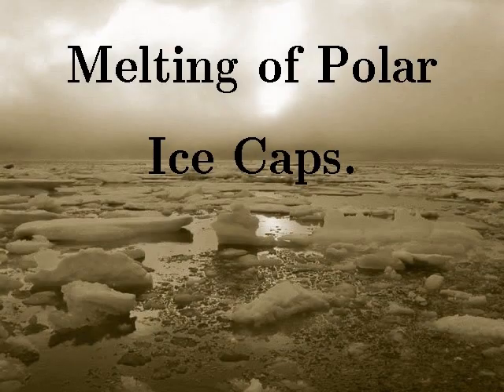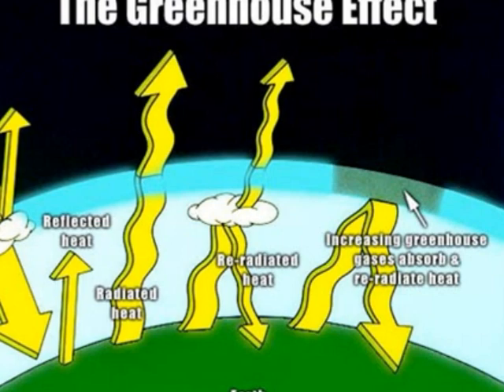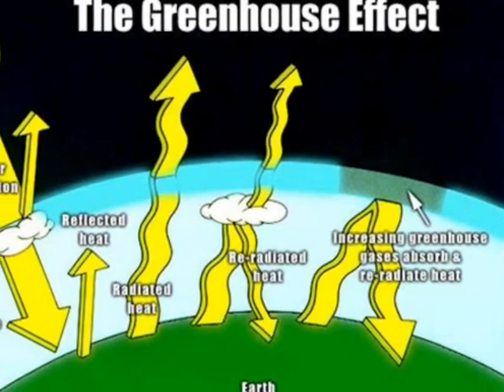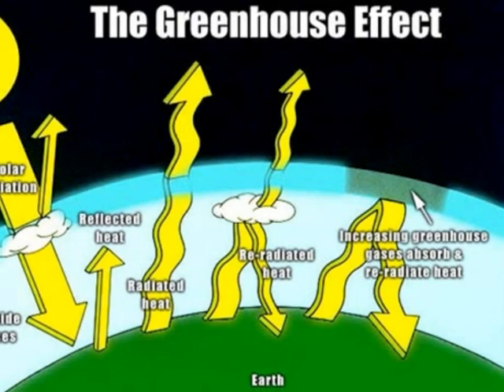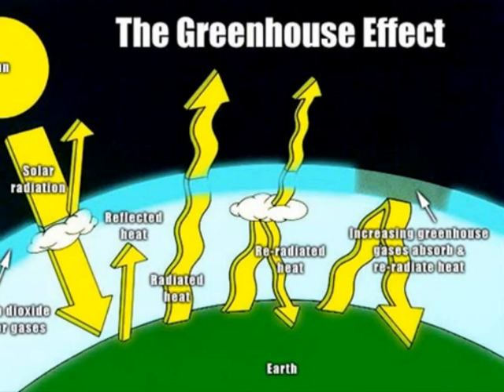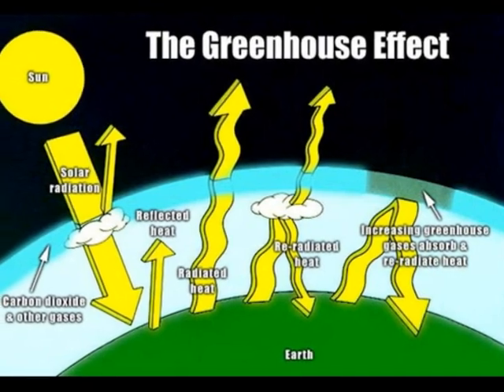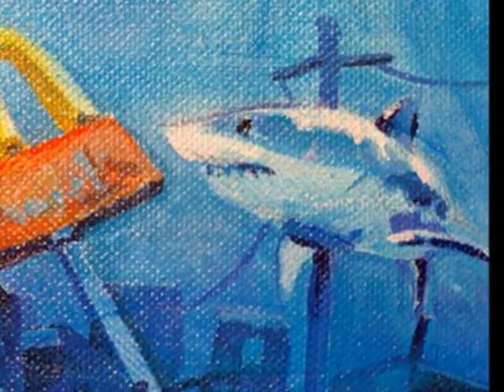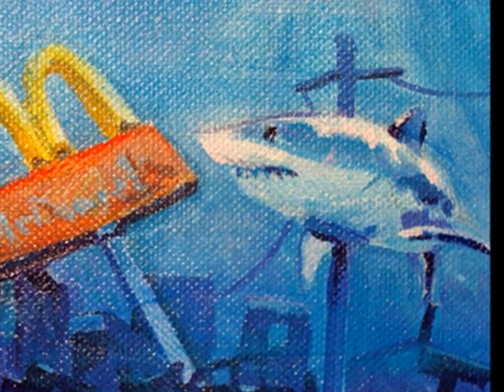melting of polar ice caps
photostory by Shaylah